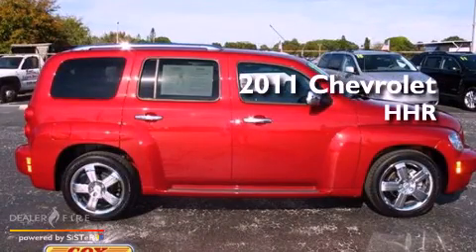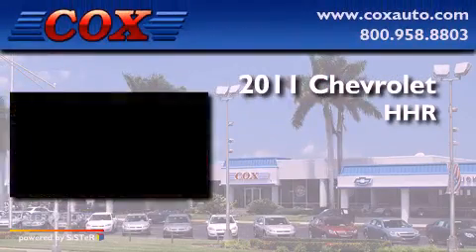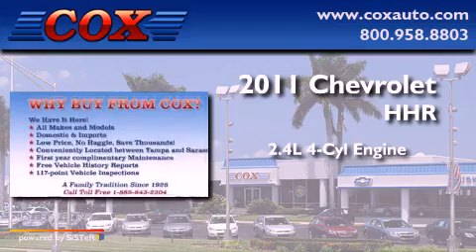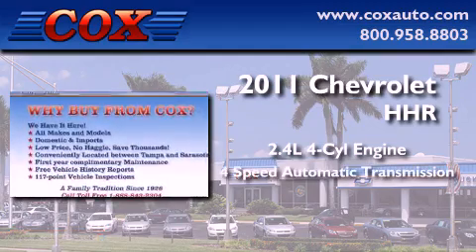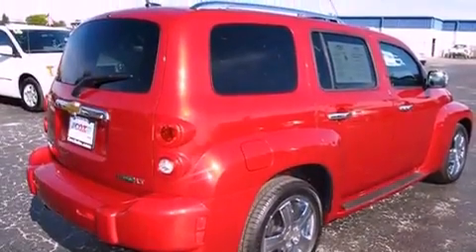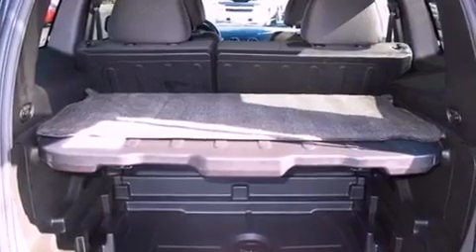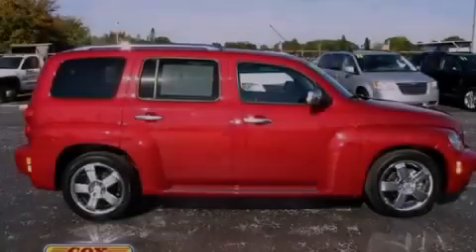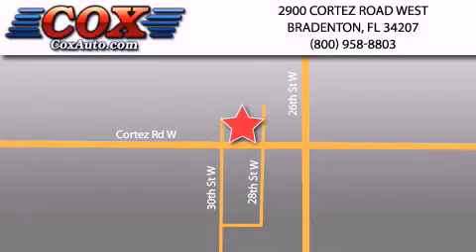2011 Chevrolet HHR Bradenton FL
Year : 2011

 Make : Chevrolet

 Model : HHR

 Engine : gas/ethanol i4 2.4l/146

 Trans . : automatic

 Exterior : red

 Miles : 12,684

 Interior : black

 Cox Automotive

 2900 Cortez Road West

 Pre-Owned 2011 Chevrolet HHR Bradenton FL